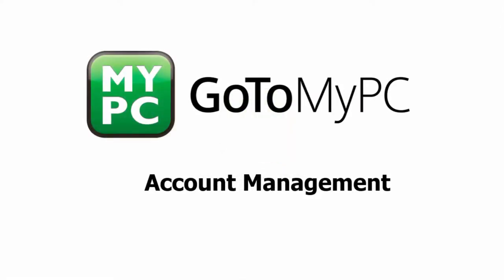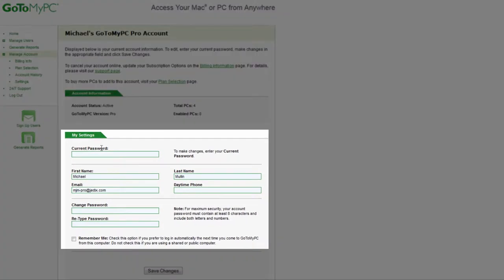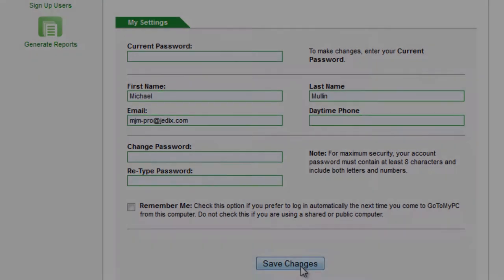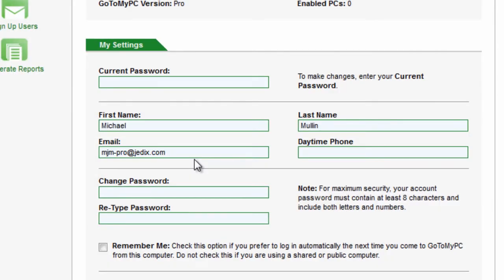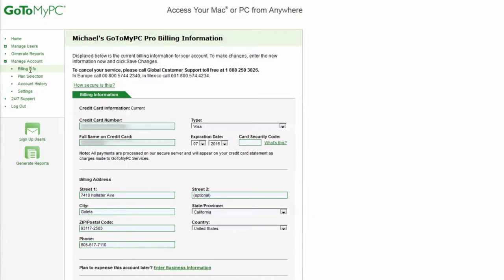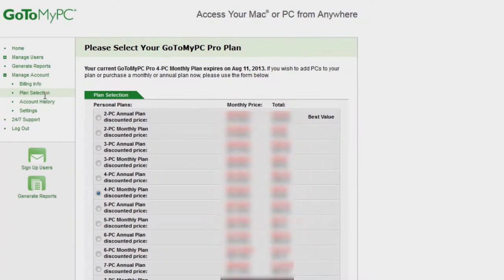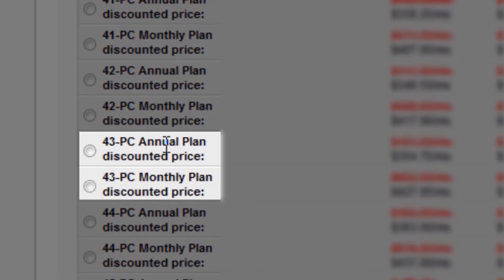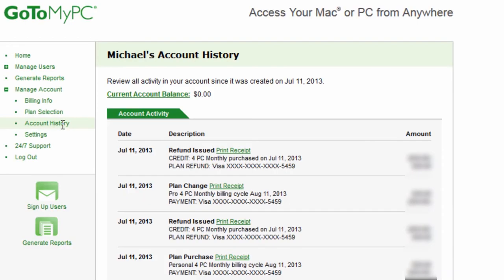GoToMyPC Account Management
Learn the basics of GoToMyPC Account Management.